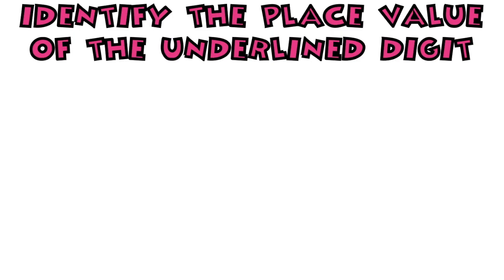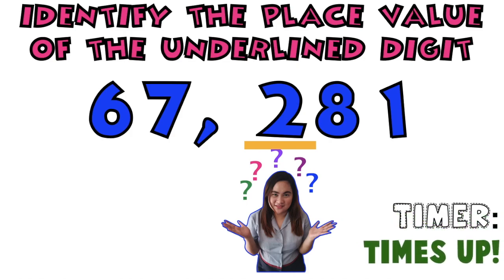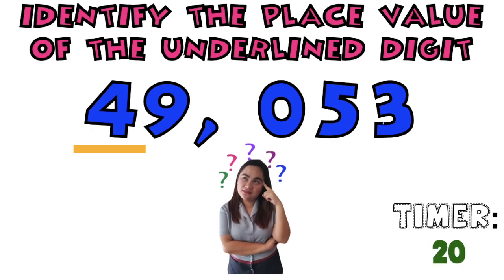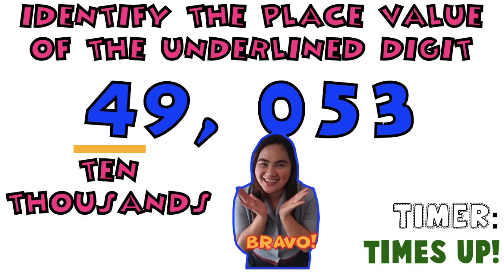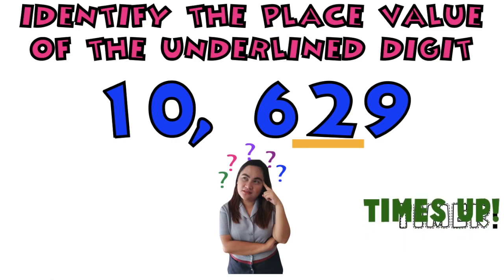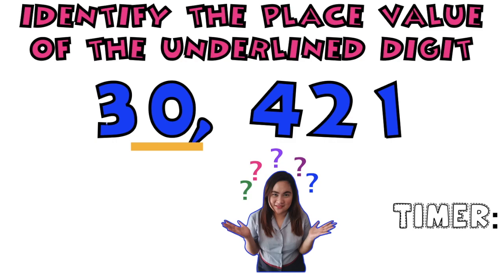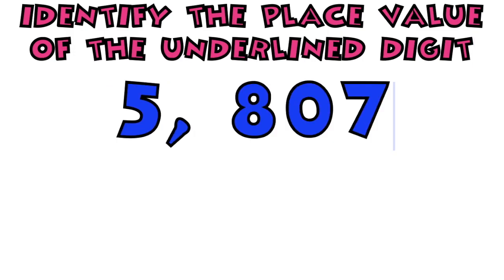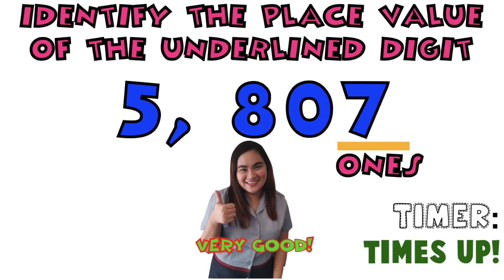SEAT WORK ON PLACE VALUE | MATH VIDEOS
This activity will test if the students understand the lesson place value.